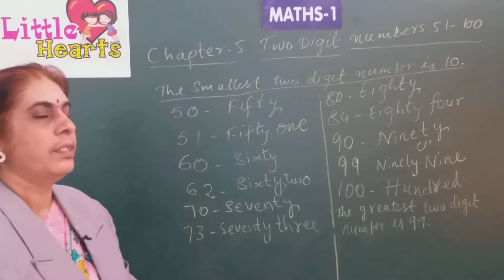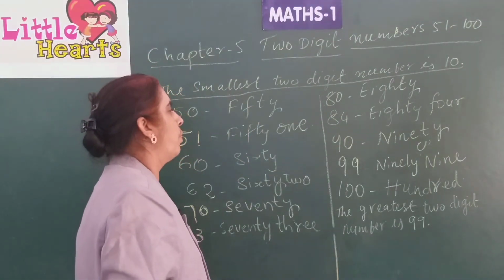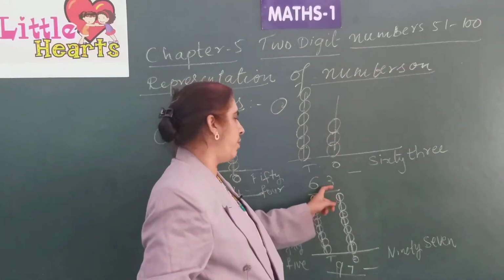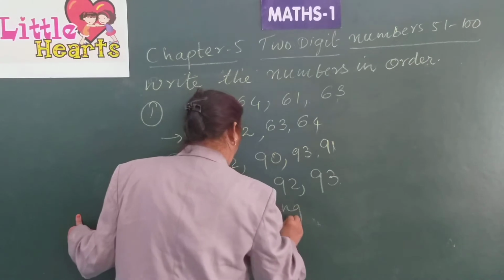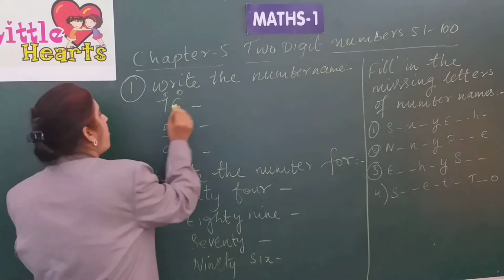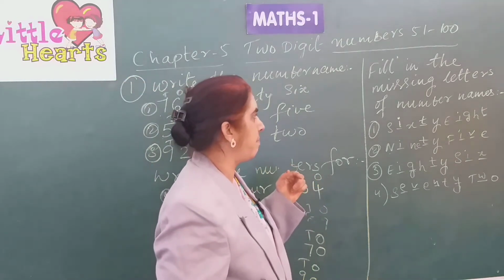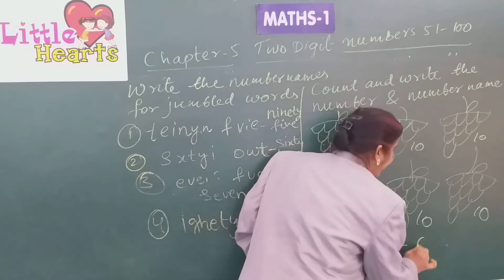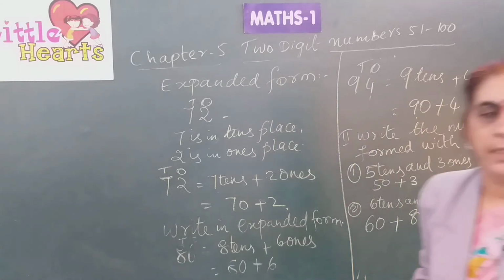CLASS 1 MATHS CHAPTER 5 TWO DIGIT NUMBERS 51 TO 100 PART 1 ONLINE VIDEO